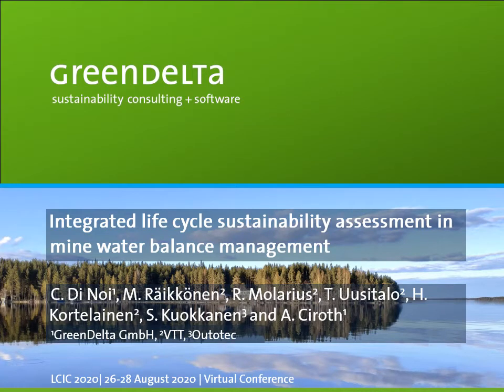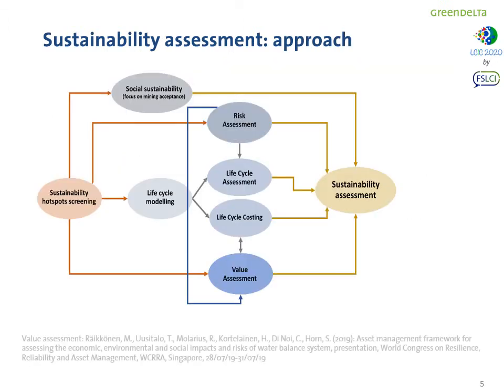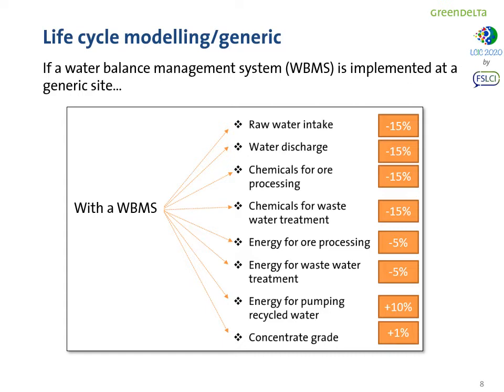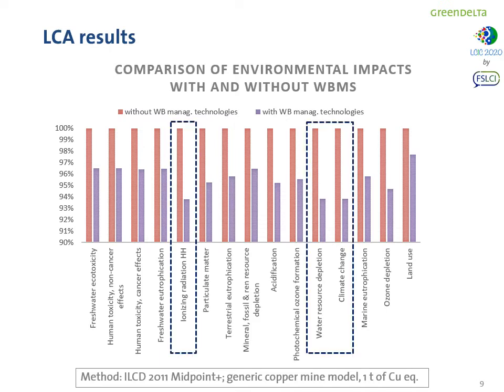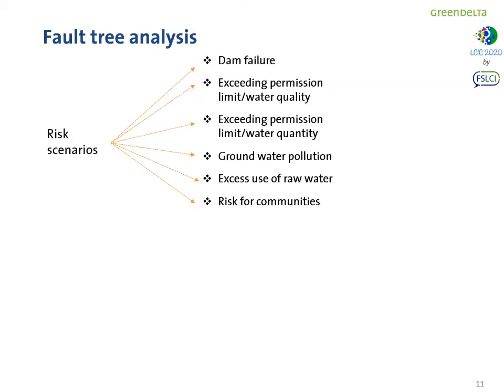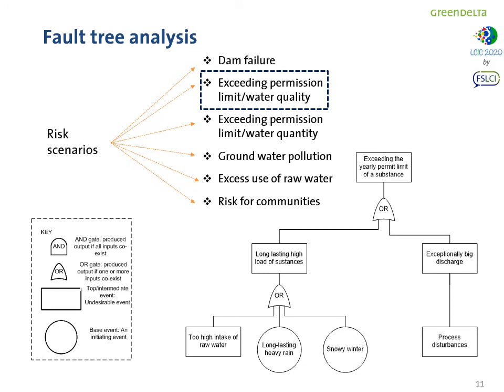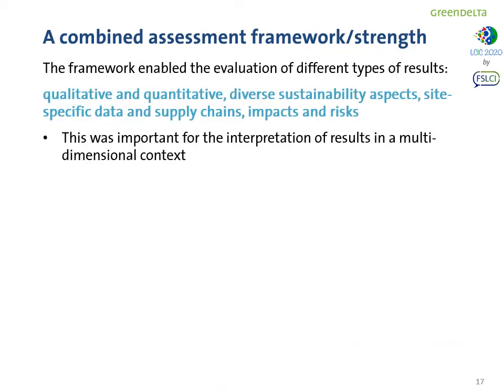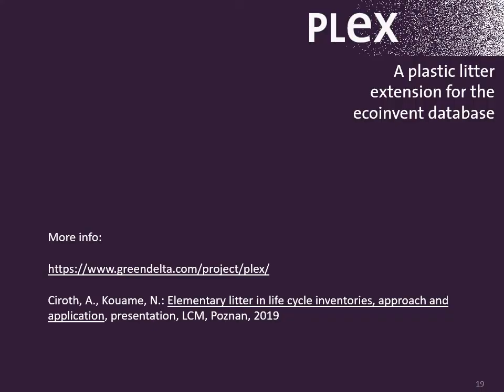LCIC 2020: Integrated Life Cycle Sustainability Assessment in Mine Water Balance Management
Presentation at the LCIC 2020
by Di Noi et al.